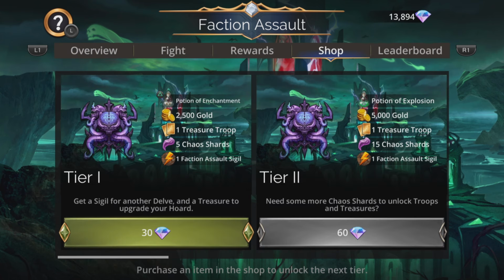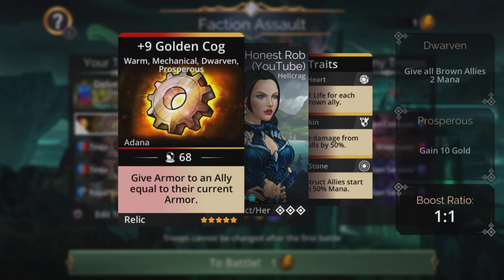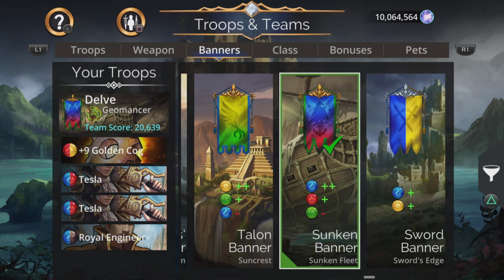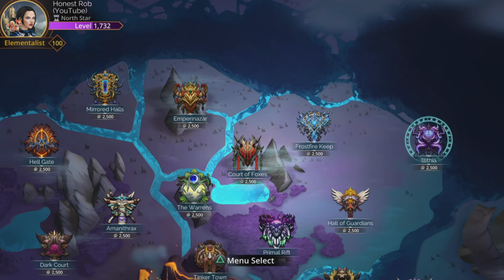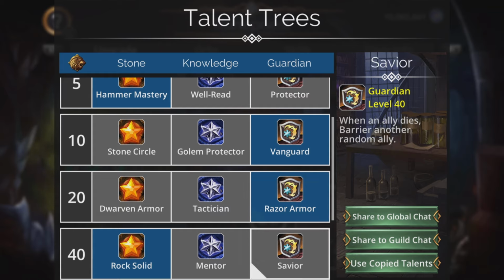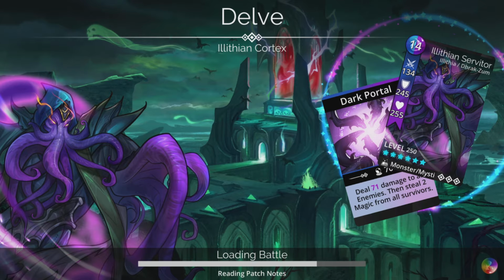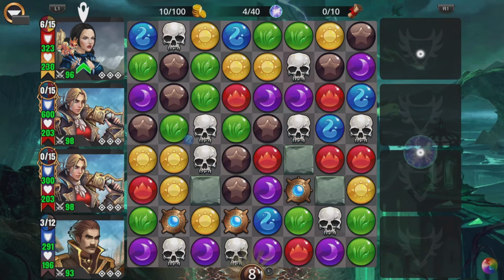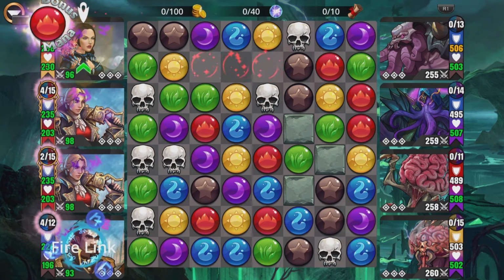Gems of War Illithia Faction Assault! ONE SHOT ALL Combo Fast Best Team?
Quick and easy to use team to destroy Illithia in no time!! Team Code below!

Team Code (Geomancer):  [1075,6320,6320,6250,3069,1,1,2,3,1,1,1,14035]

My channel has Explore Level 12 videos, Guild Wars battles with commentary, New Player Guides, Beginner Tutorials, best teams for Delve, Faction Teams (Pure Faction), Tower of Doom, Raid Boss, Mythic Troops,  World Event, Invasion, Class Trials, weekly Soulforge reviews, general strategy and more!!